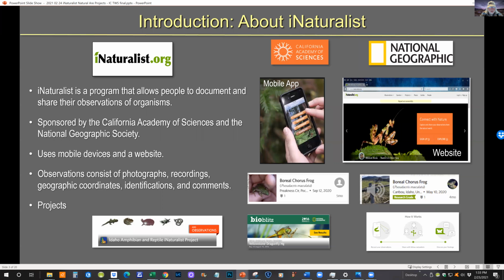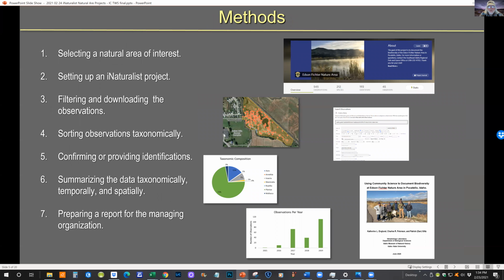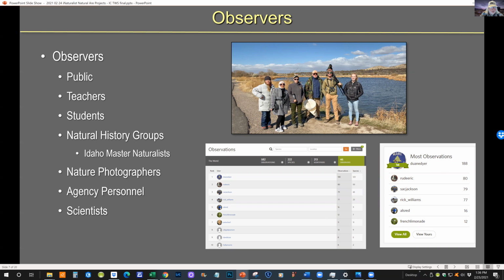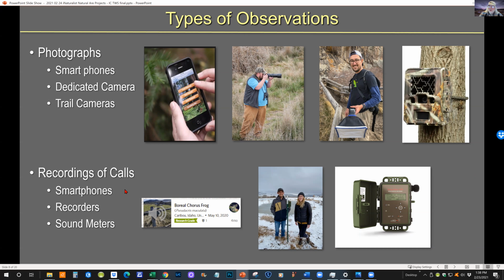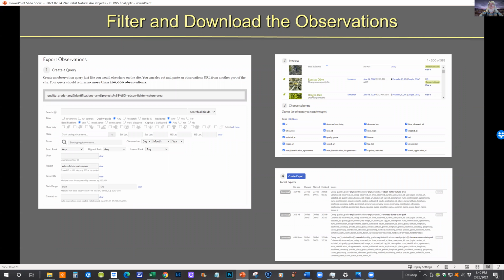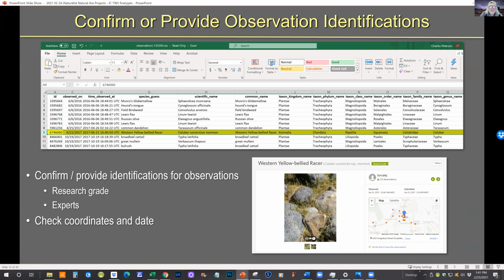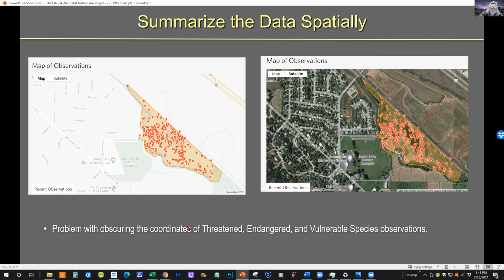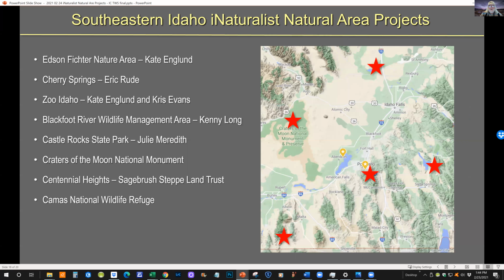2021 02 24 iNaturalist Natural Area Project ICTWS